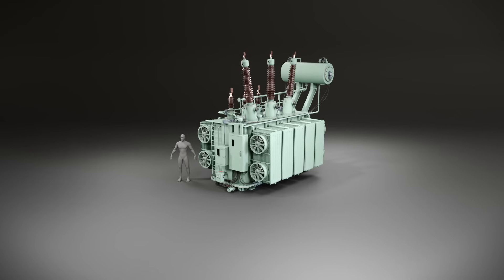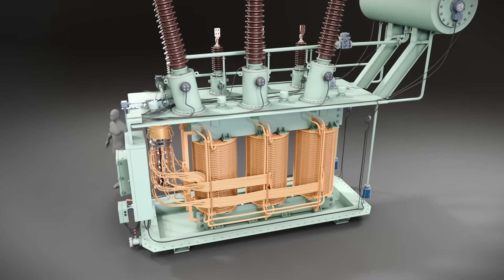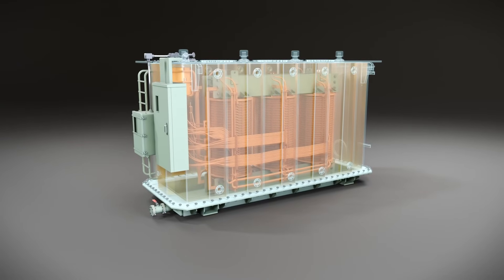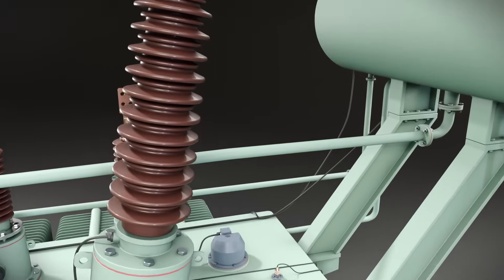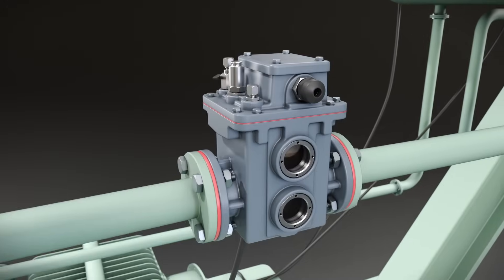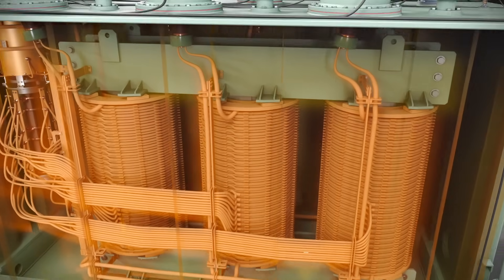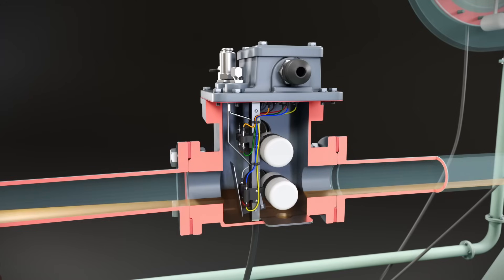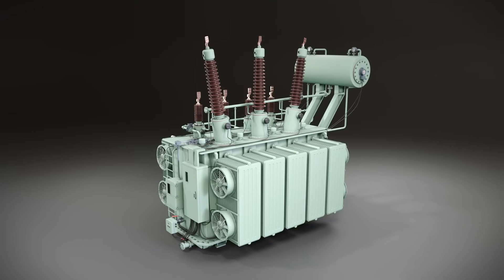What is Buchholz relay? | 3D Animation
The Buchholz Relay is a vital protective device used in oil-filled transformers and reactors. It is designed to detect faults such as insulation failures, oil leaks, or gas formation within the transformer tank. Installed between the main tank and the conservator, it operates based on the movement of oil or the accumulation of gas. When a fault occurs, gases or oil displacement trigger a float or flap mechanism, activating an alarm or tripping the circuit breaker to prevent further damage. Its simplicity, reliability, and efficiency make it an indispensable part of transformer protection systems.

This animation is made With blender 4.2 ( Cycles Render Engine )